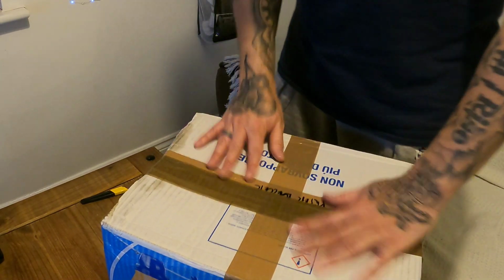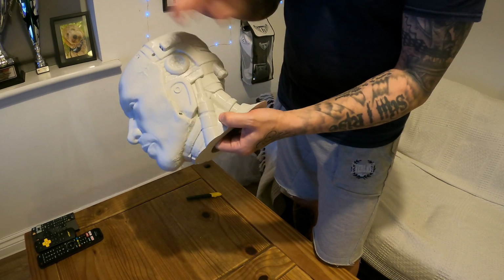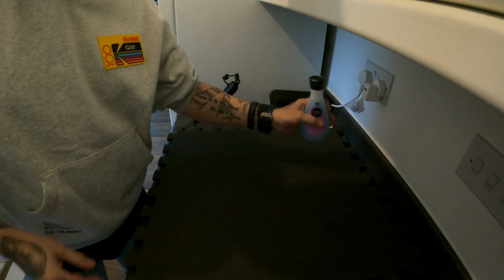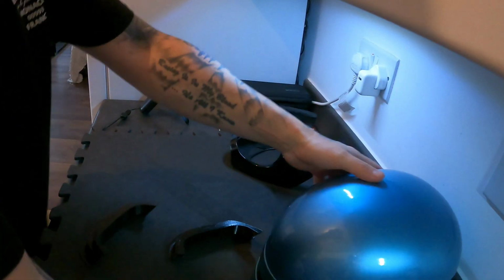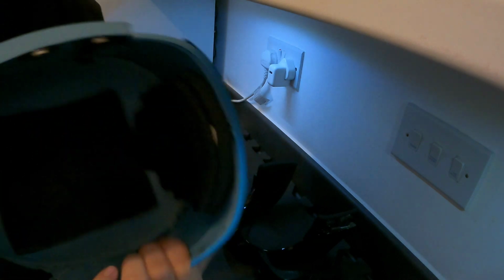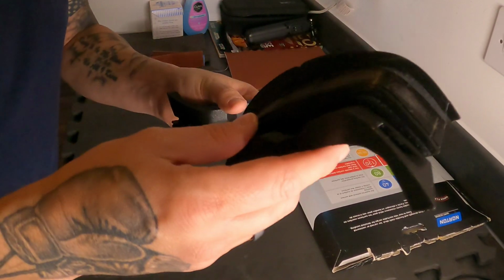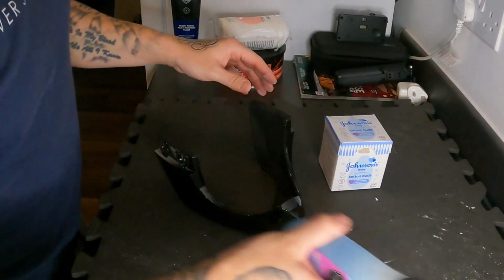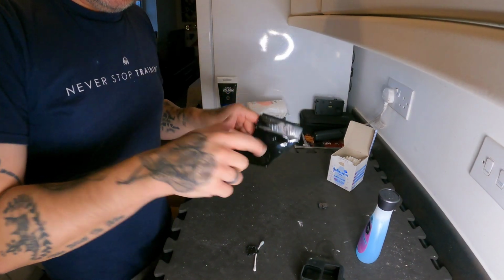Robocop Helmet 1987 Movie prop 3D print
3D printed Robocop /Peter weller revel face /helmet part 1 of turning it from a 3D print to a movie prop.